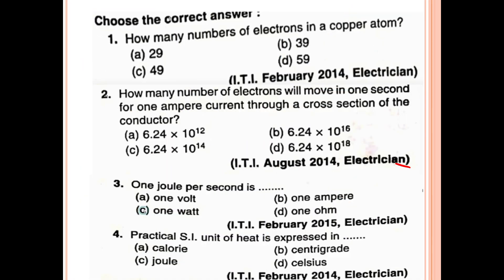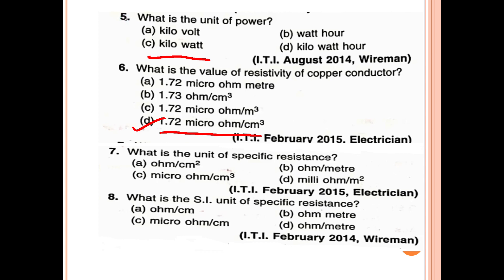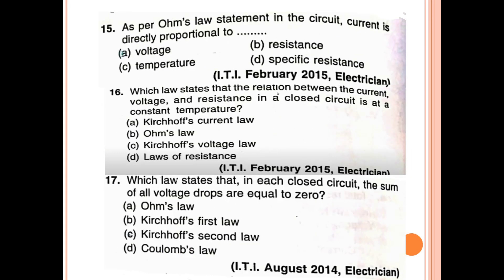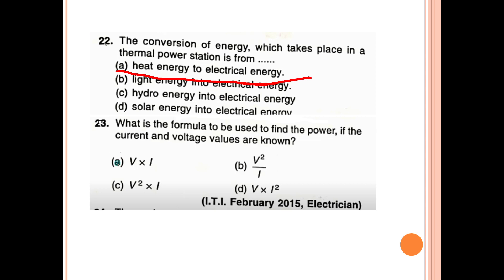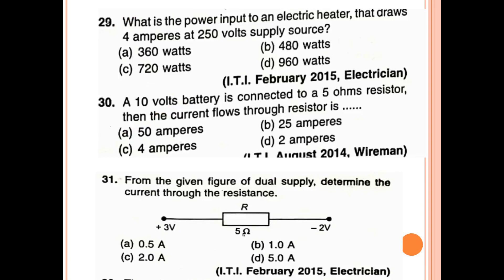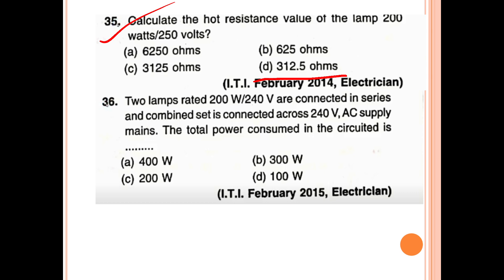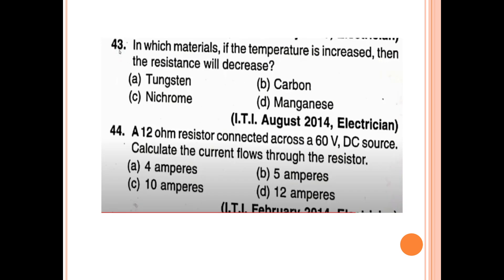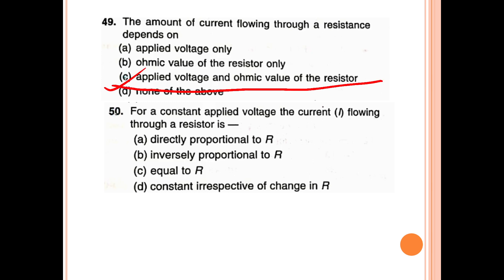Basic Electrical Mcq Previous 50 questions Useful for all Electrical PSC exams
50 Basic Electrical Previous year question paper questions useful for all Kerala PSC electrical exams

ITI Electrician exams
Training Instructor
Junior Instructor
Electrician
Technician
Electrical Winder
Skilled Assistant grade II

One month online crash course